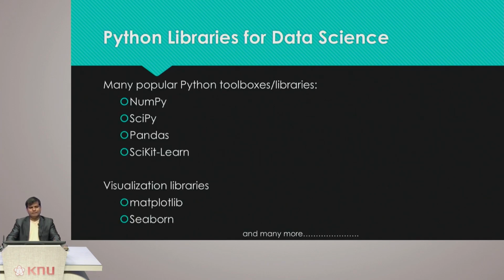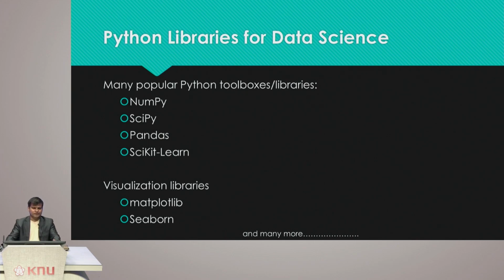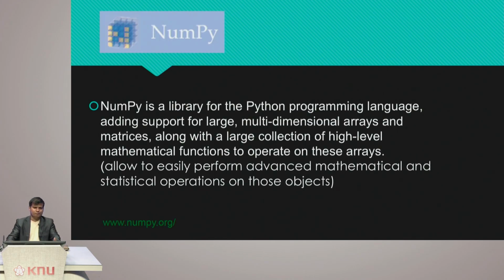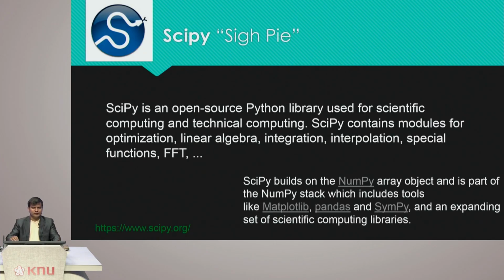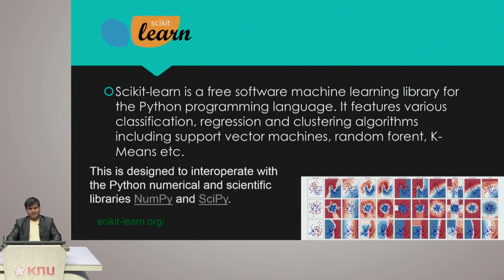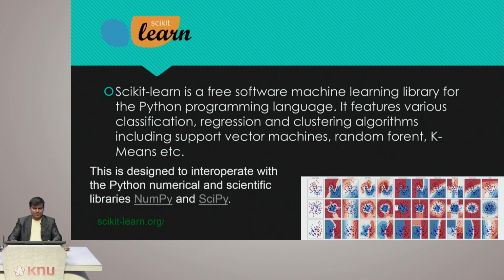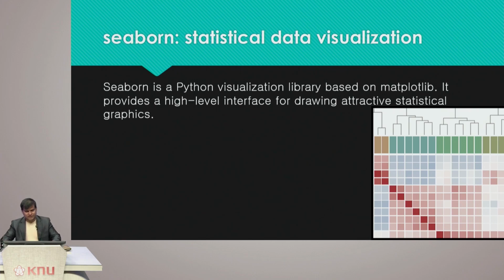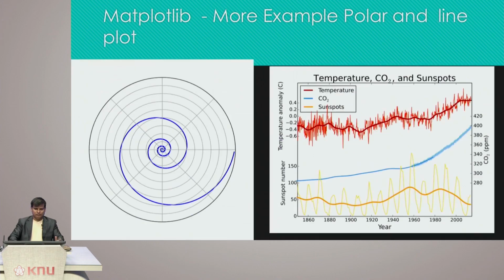07 Data Analysis using Python